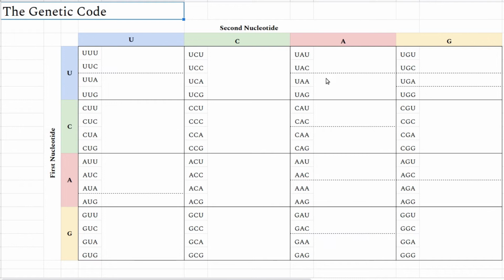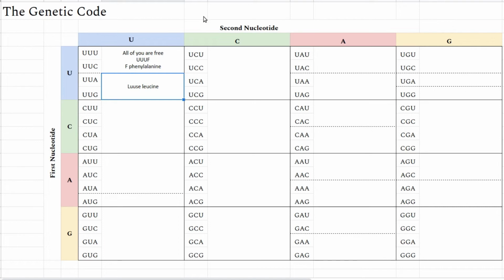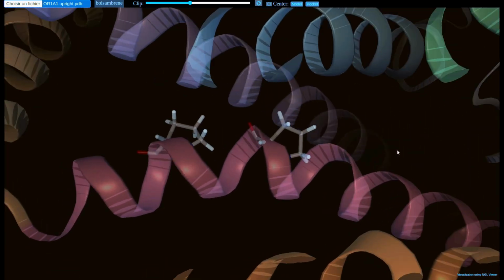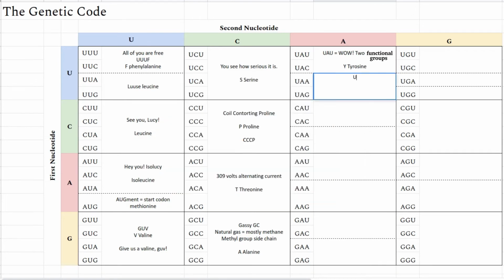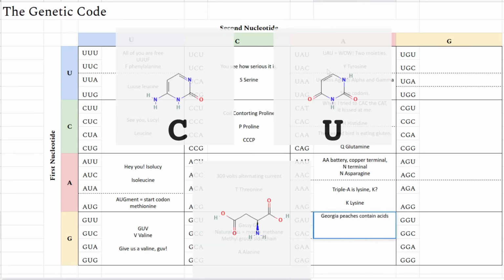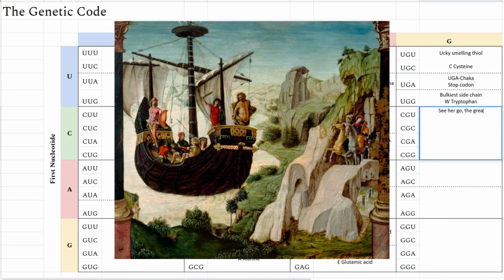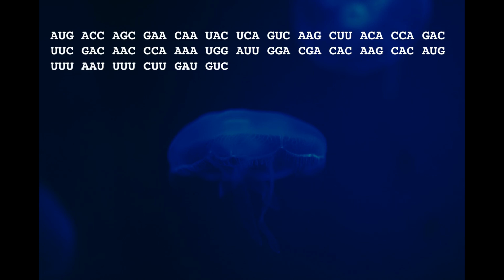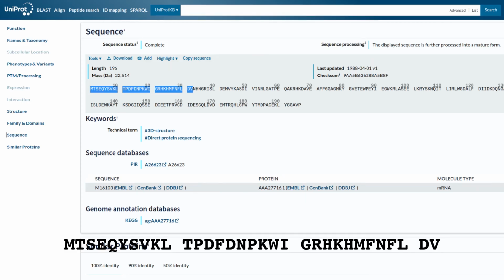Easily Memorize the Genetic Code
Ever thought memorizing the genetic code would be too difficult? It's actually not! Here I guide you through some mnemonics and at the end I show translating an actual RNA sequence into its peptide using this new method.